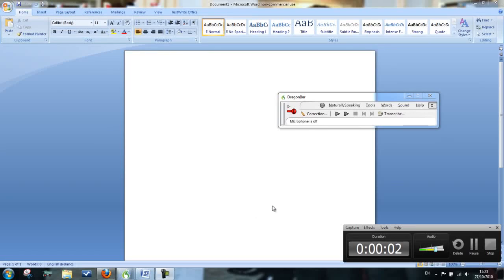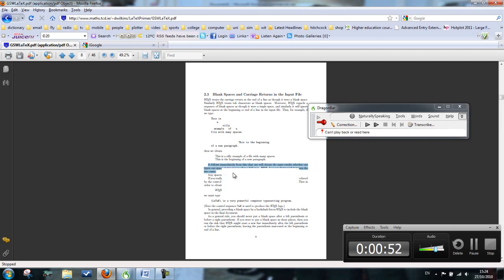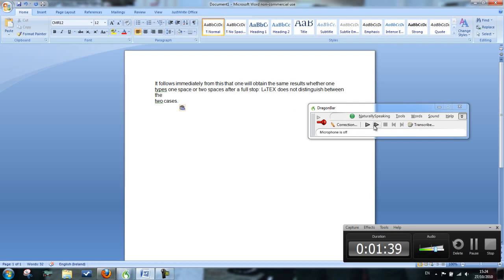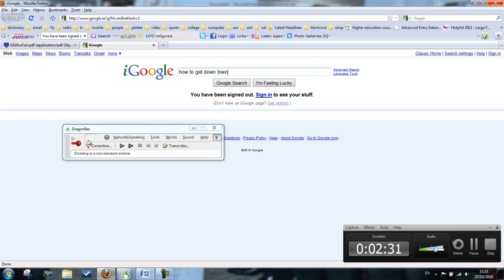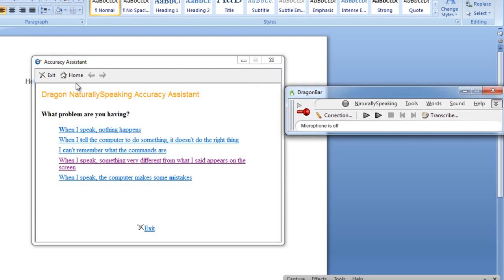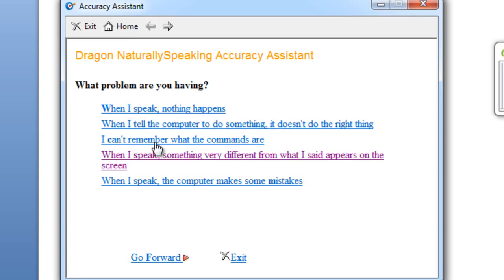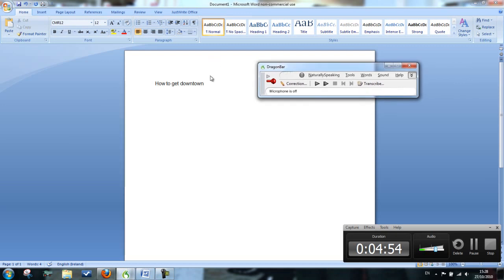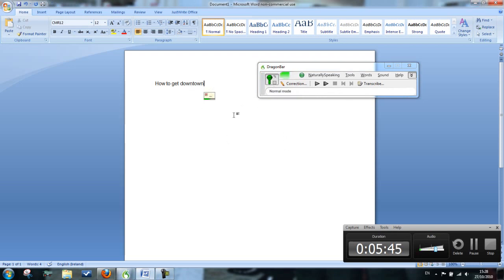how to use dragon naturally speaking toolbar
Dragon naturally speaking is a software that reads text for you and can also convert your verbal text into digital format (you talk, it types)